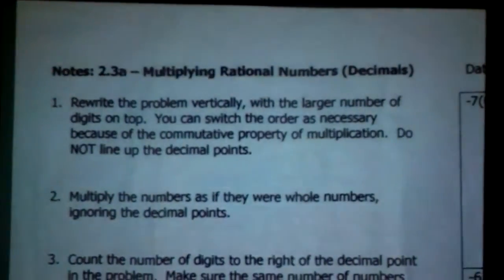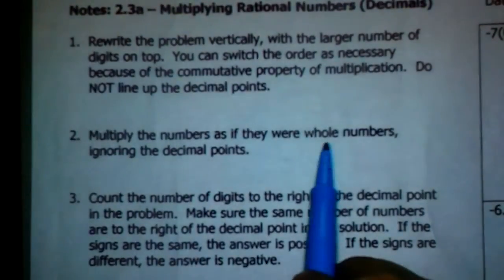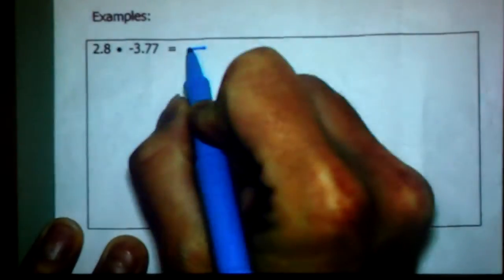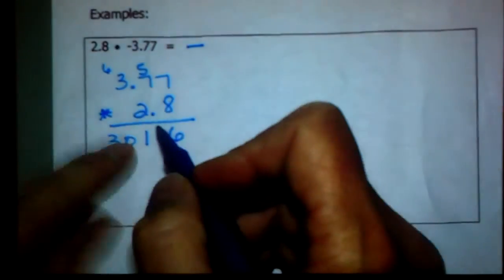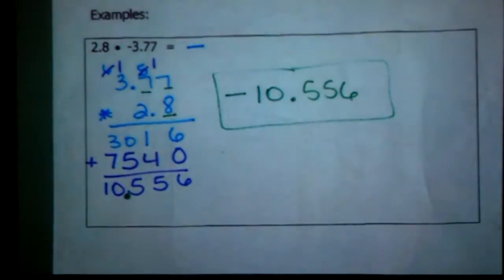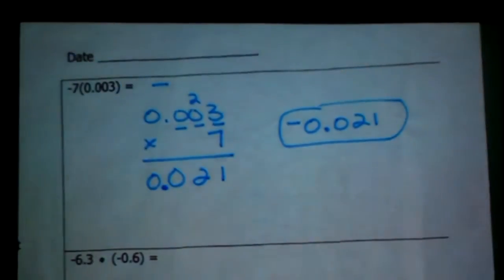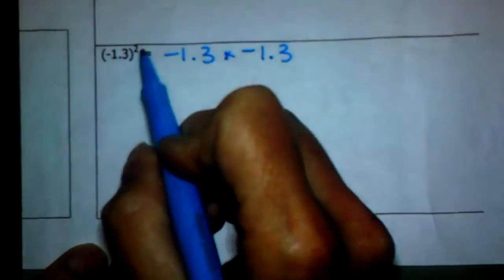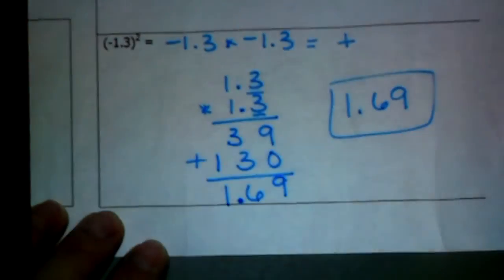Lesson 2.3a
Multiplying positive and negative decimals.